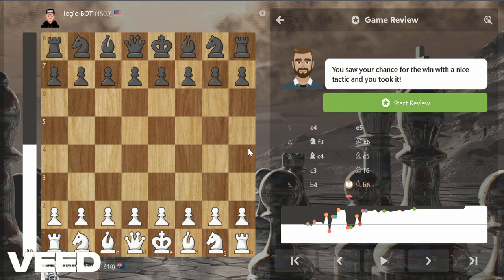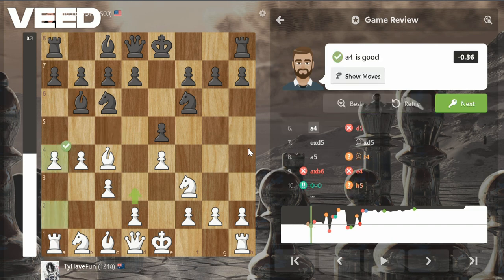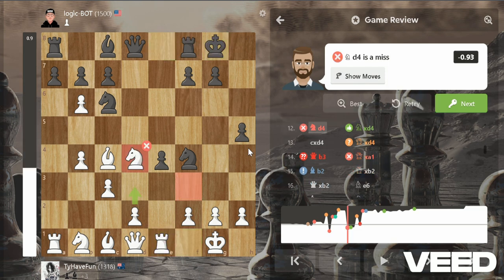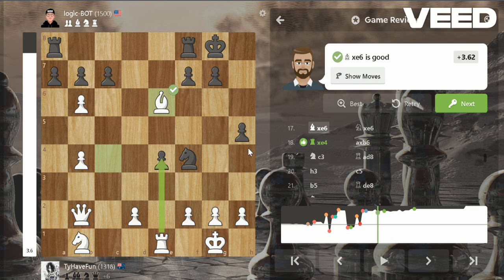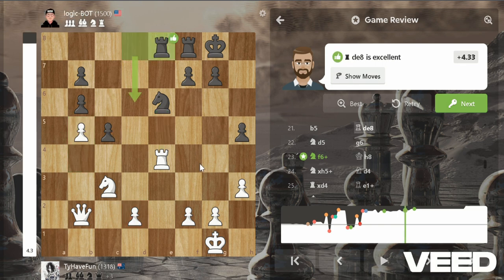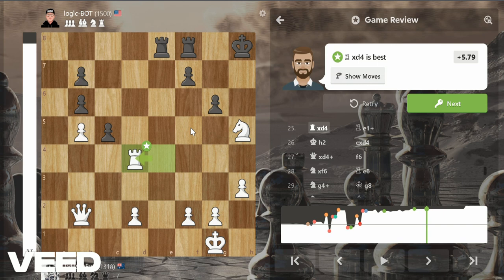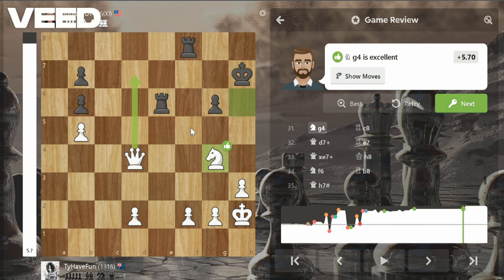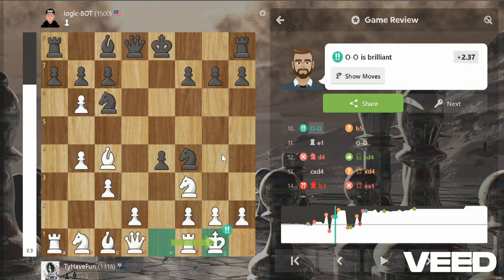The Weirdest Brilliant Move EVER!!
PLEASE EXPLAIN THIS MOVE TO ME IN THE COMMENTS

With TyHaveFun, having fun has never been easier. Get access to the latest entertainment, gaming, and cultural events that are right at your fingertips. Enjoy a worry-free experience without the hassle and time of searching for the perfect activity for you. 👍